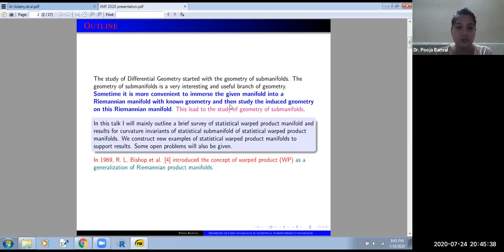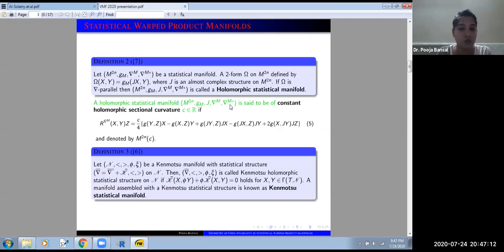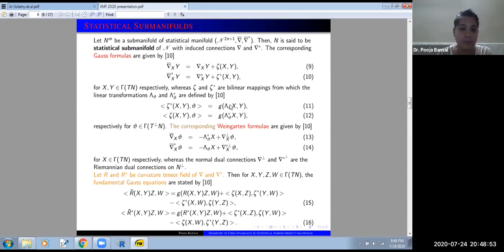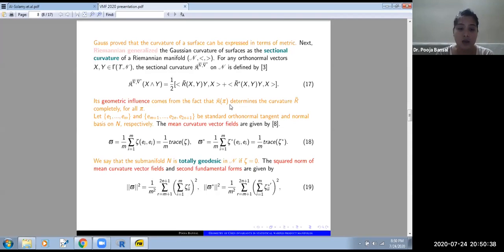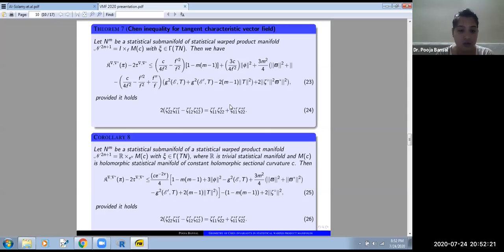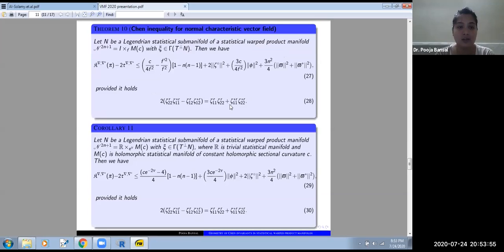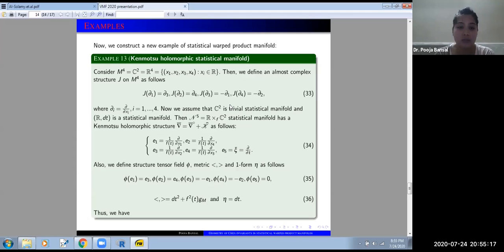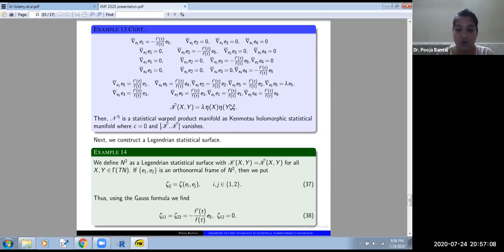Talk by Dr. Pooja Bansal (Ram Lal Anand College, University of Delhi) at Virtual Math Fest 2020